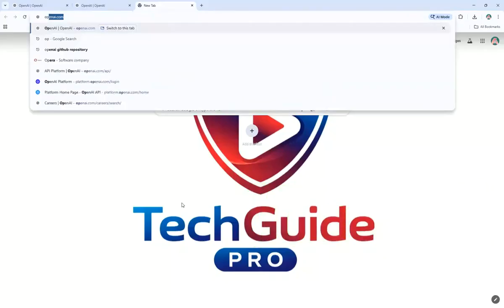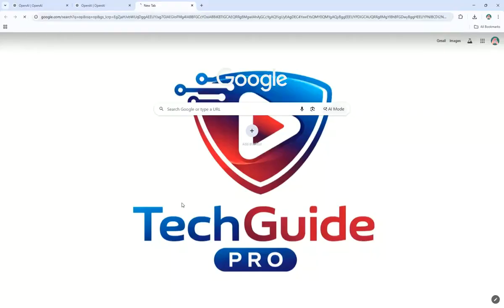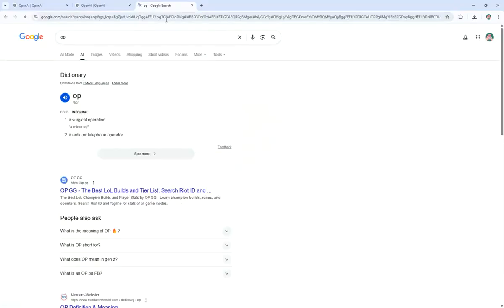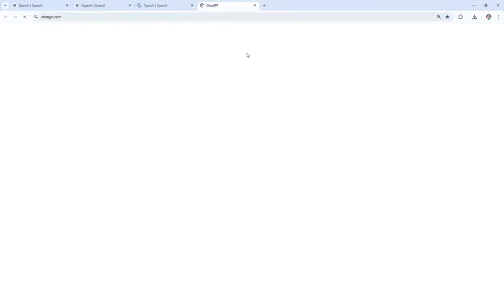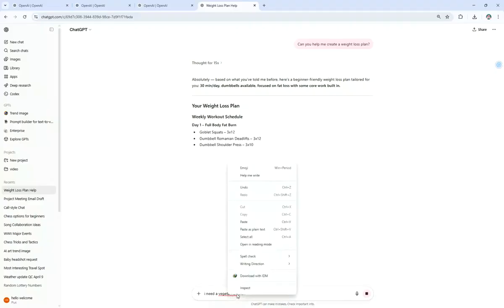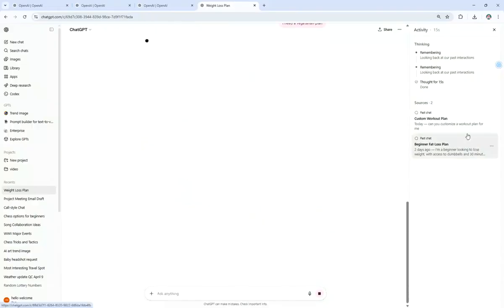How to Use ChatGPT for Weight Loss - Easy Guide 2026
Learn how to use ChatGPT for weight loss.

In this tutorial, you'll discover how to leverage ChatGPT to create personalized meal plans, track your fitness goals, and stay motivated on your weight loss journey. We'll explore various features of ChatGPT that can assist you in finding healthy recipes, understanding nutritional information, and even generating workout routines tailored to your needs. Unlock the potential of AI to enhance your weight loss strategy and achieve lasting results.